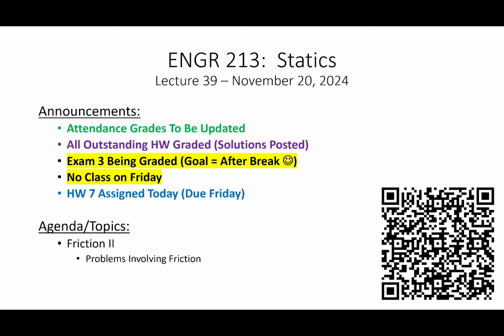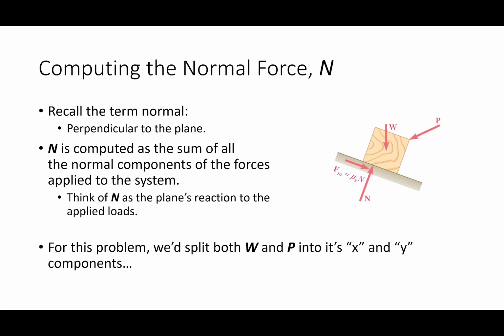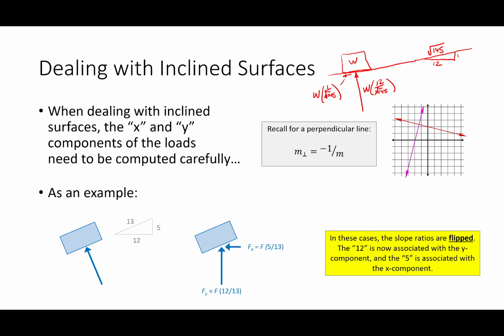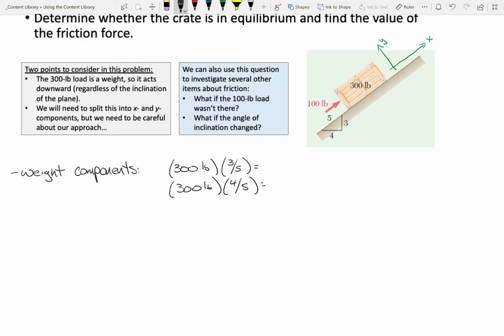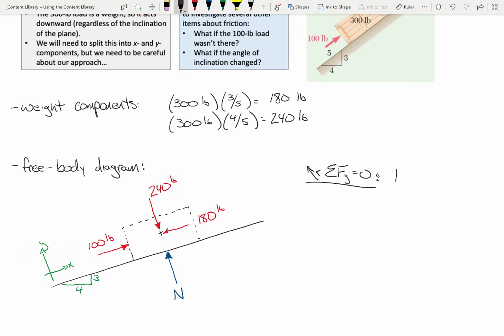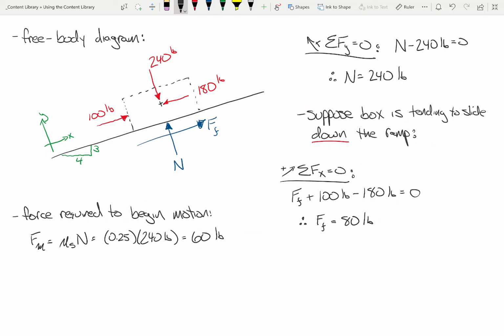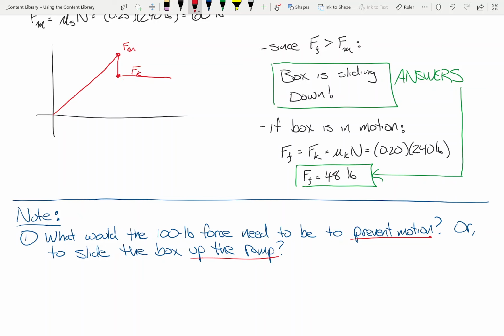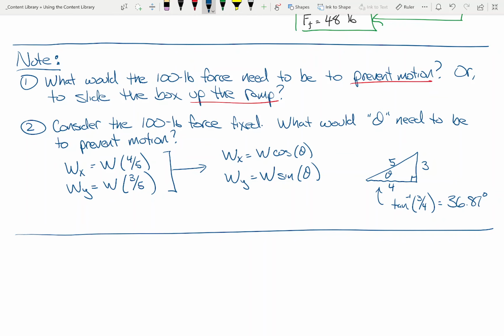ENGR 213 Lecture 39: Problems Involving Static/Kinetic Friction (2024.11.20)